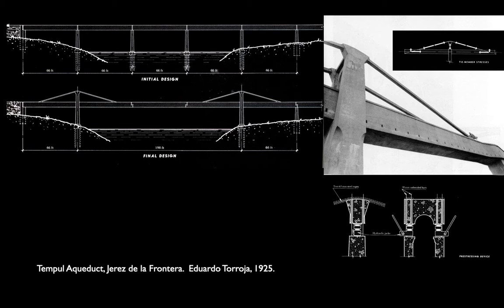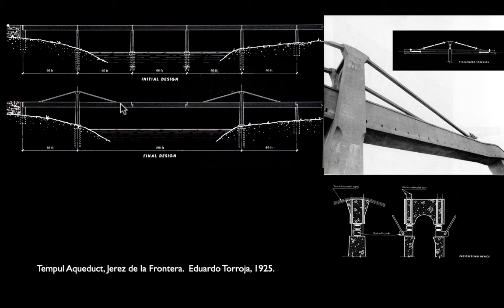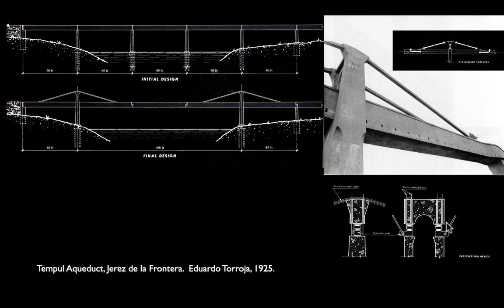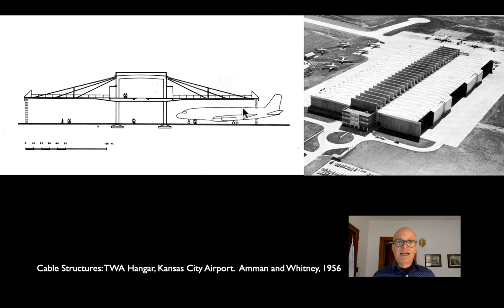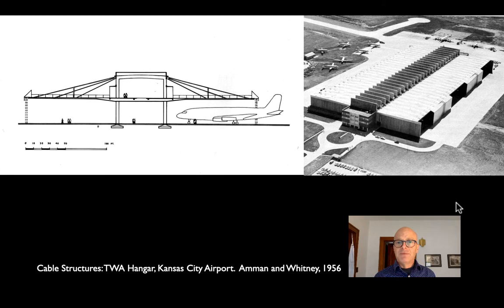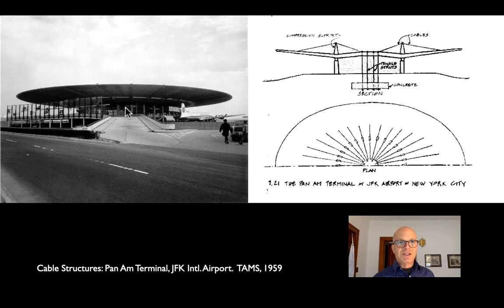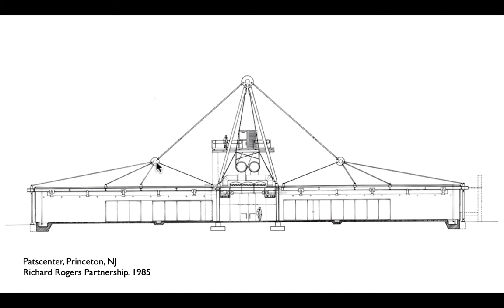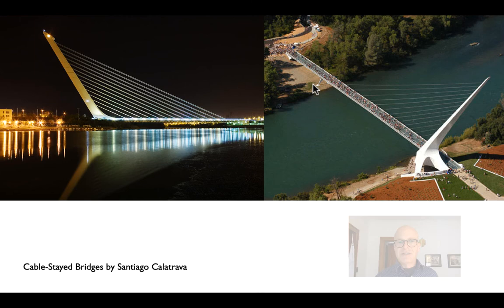ARCH 445 Lecture 03b Form Active Tension Structures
Cable structures